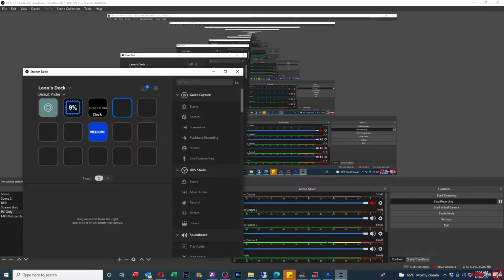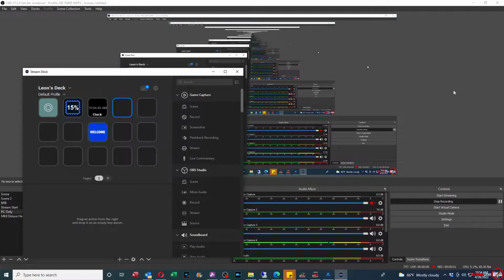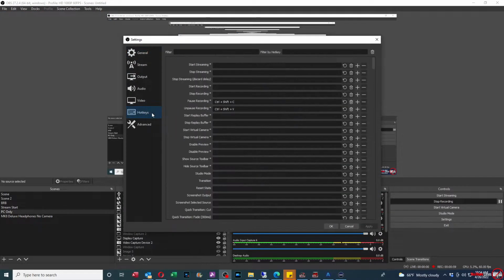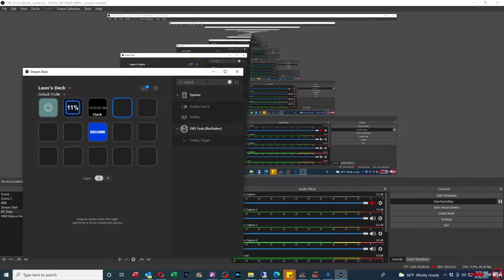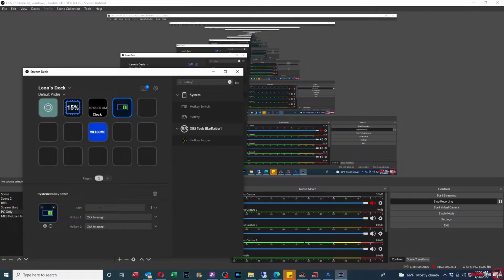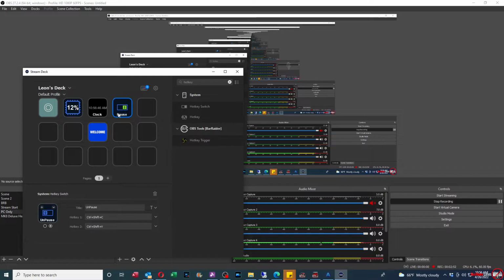How to Add an OBS Pause/UnPause Button to the Elgato Stream Deck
To start, you'll need to set Pause Recording and UnPause Recording hotkeys in OBS. You do so by going to File-Settings-Hotkeys once OBS Studio is opened.

Once you do so, open your Elgato Stream Deck. Select Hotkey Switch and add one to your deck buttons. From there enter in Pause and UnPause as the titles of the buttons and then Hotkey1 is your Pause Hotkey combination and your Hotkey2 is your UnPause Hotkey combination. Once configured, you'll be able to pause and unpause your recordings so you don't have to spend so much time editing your final video and the potential loss in quality.